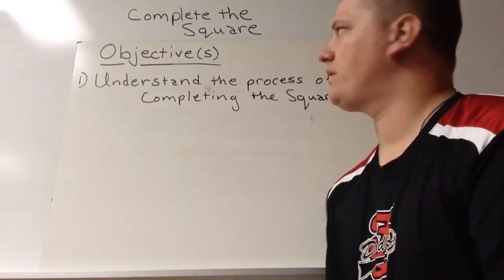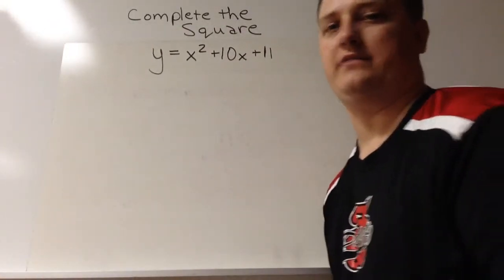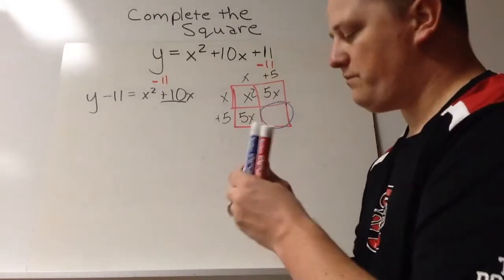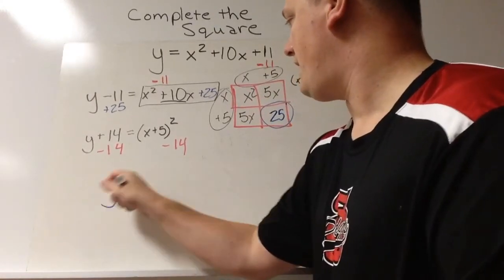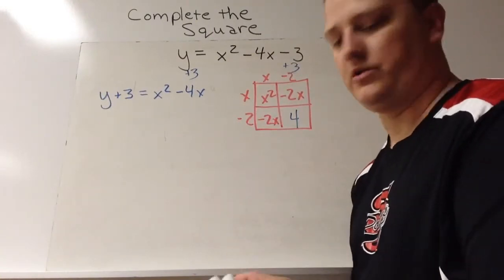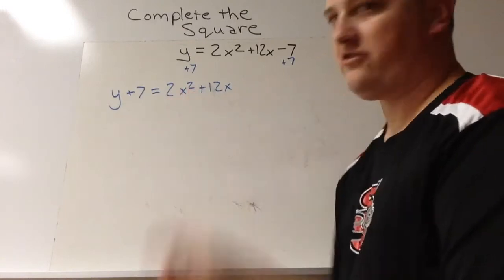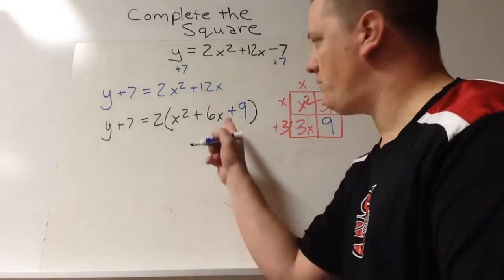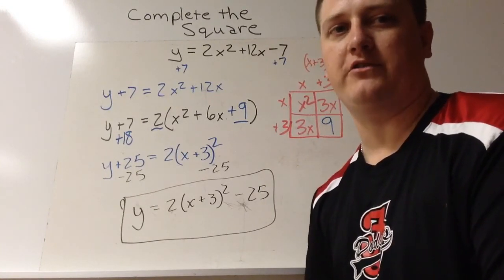Unit 9 Video 2 - Complete the Square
Looking at how to complete the square to change general form of a quadratic into vertex form.

Objectives -
1.  Understand the process of Completing the Square.

Vocabulary -
1.  Complete the Square - adding a constant to create a perfect square trinomial.
2.  Perfect Square - number that is equal to the square of an integer.